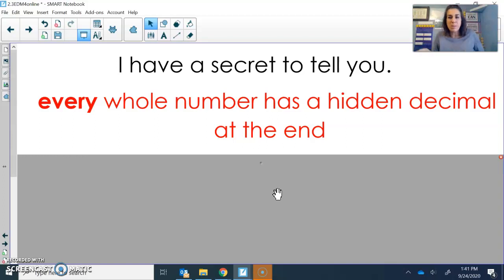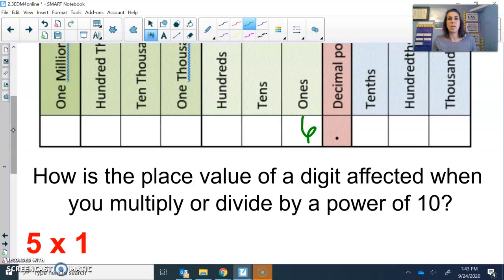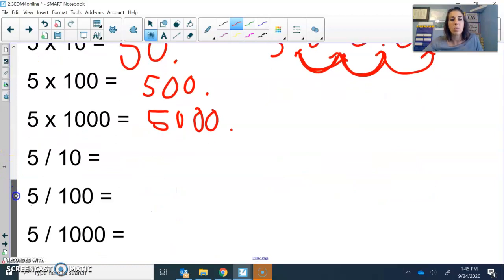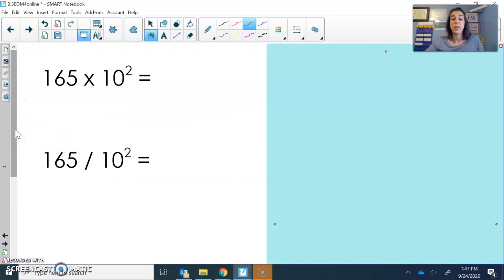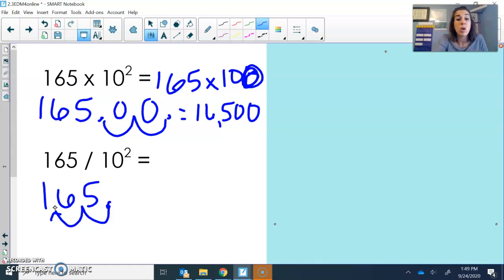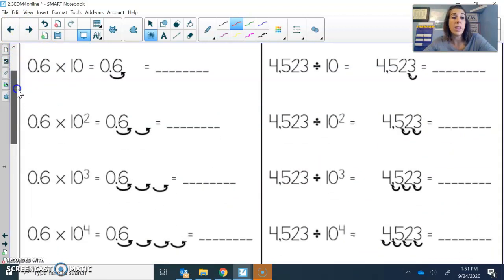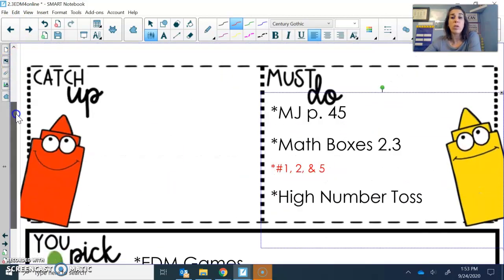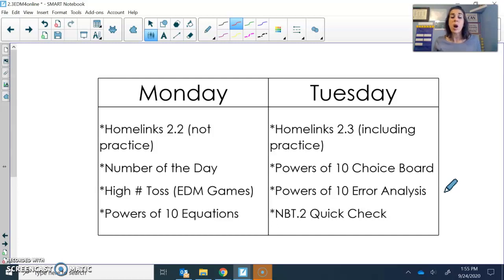Applying Powers of 10 V2